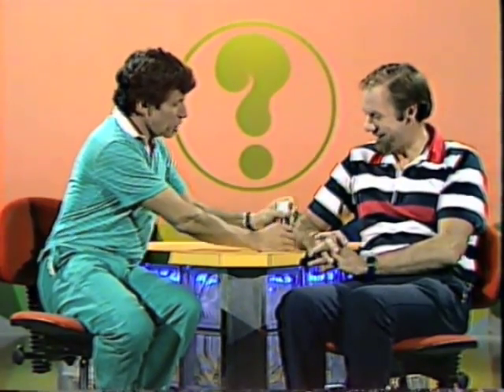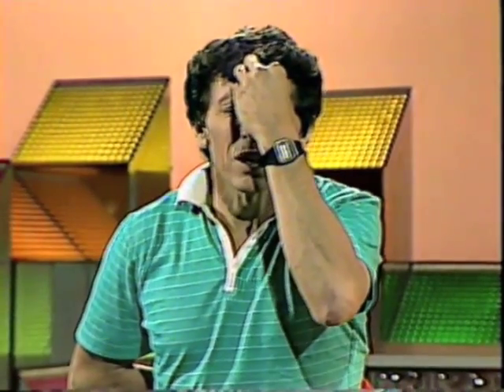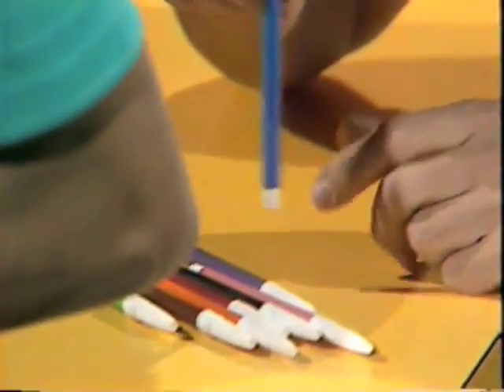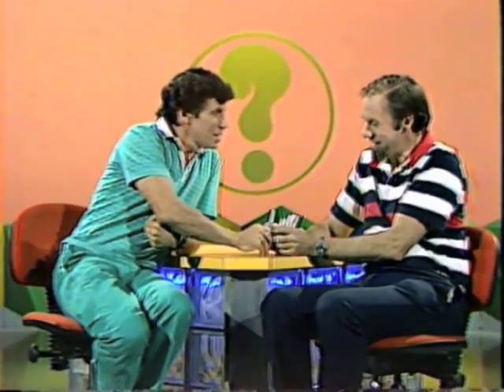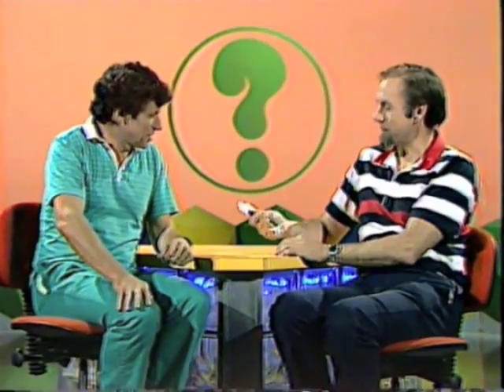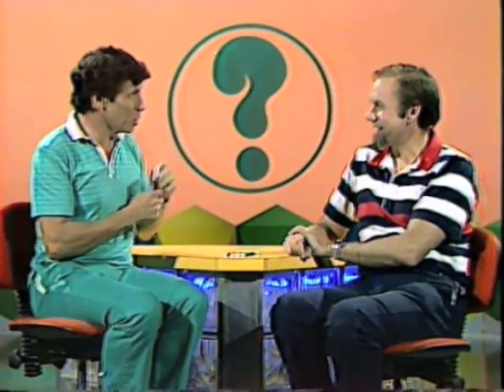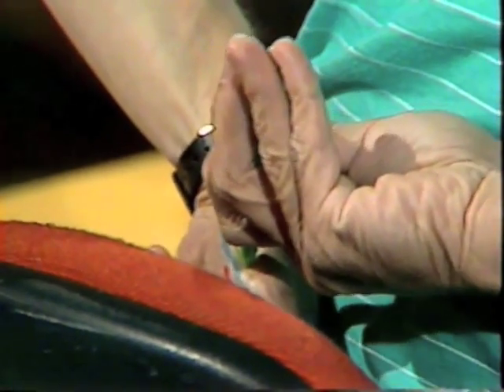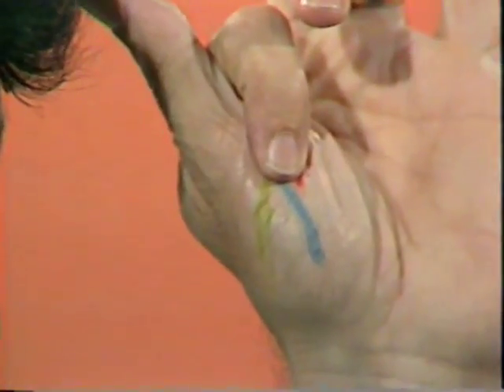Curiosity Pen Colour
Trick your friends with this Curiosity pen colour technique.